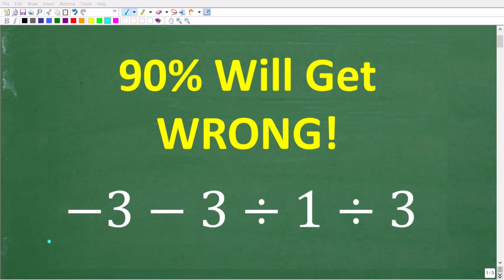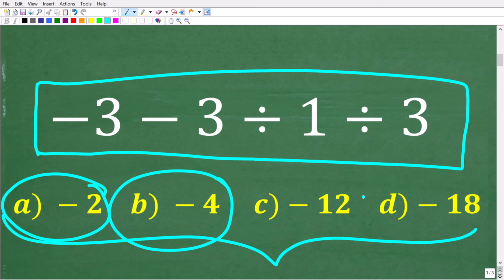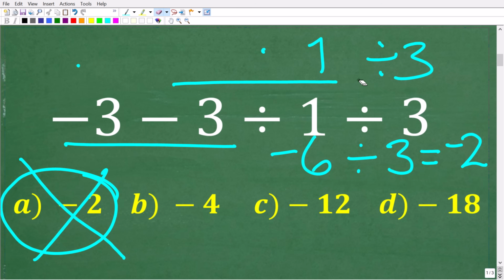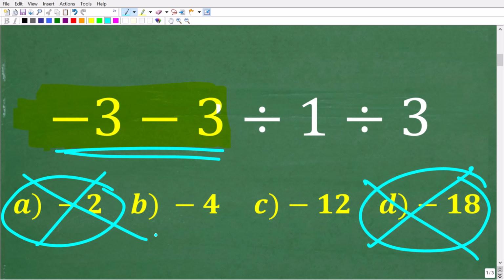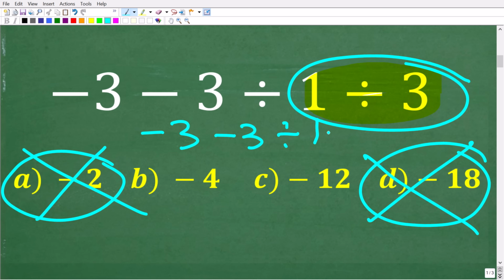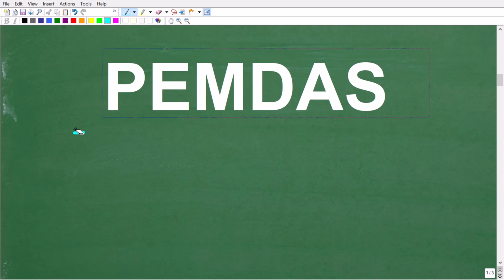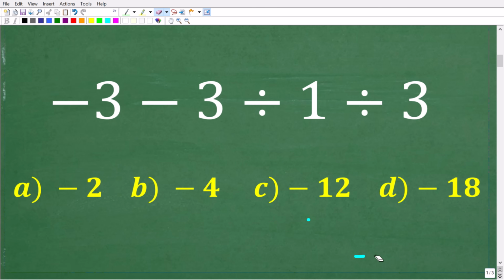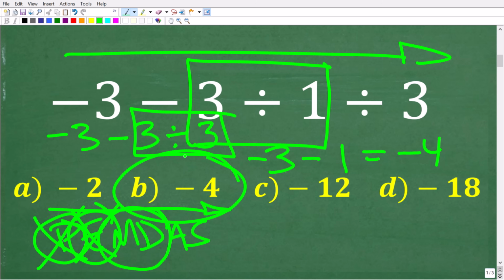- 3 minus 3 divided by 1 divided by 3=? Maybe 1 in 10 People Can Solve This Math Problem—Can You?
How to use PEMDAS and BODMAS in an order of operations math problem.

• HOMESCHOOL MATH
• COLLEGE MATH